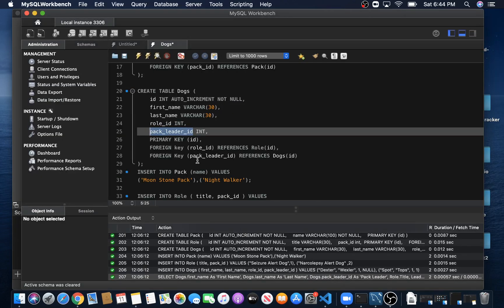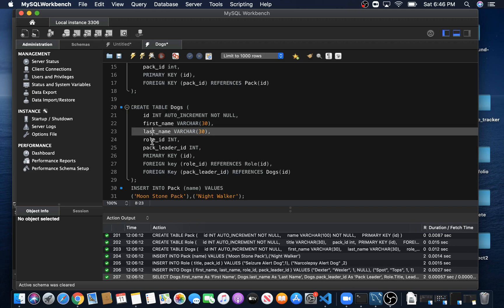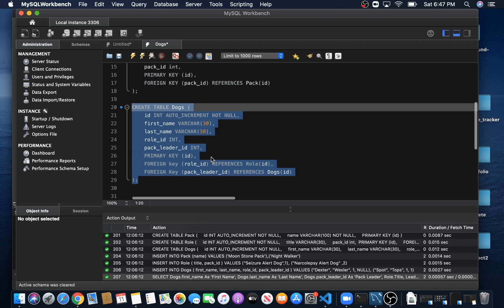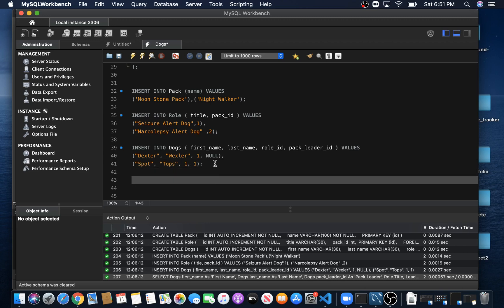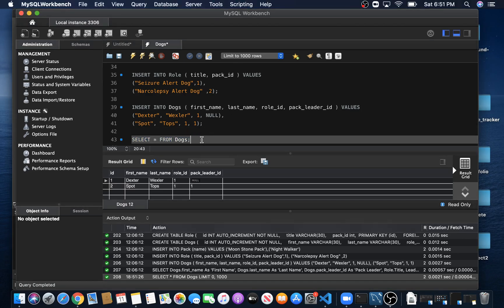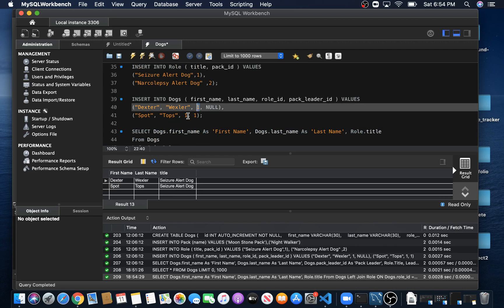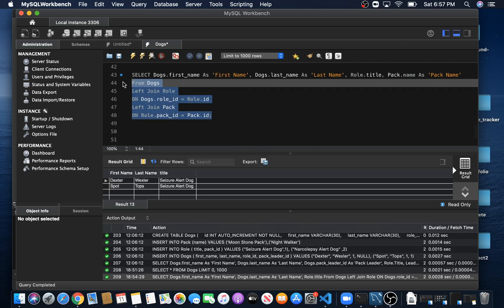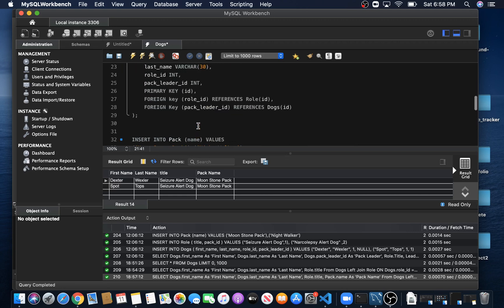Multiple Left Joins with MySql and MySql Workbench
This video shows you how to create multiple left joins in MySql using MySql work bench.